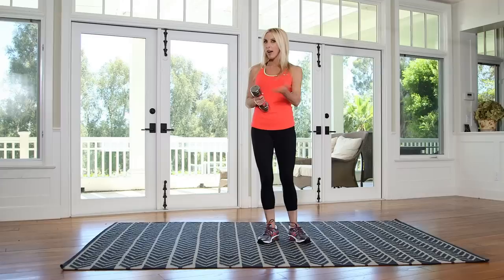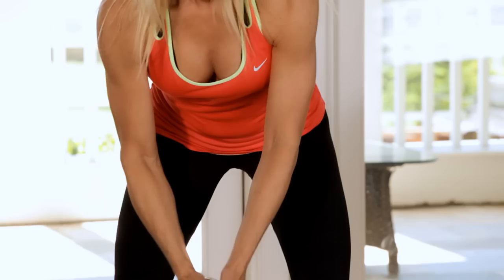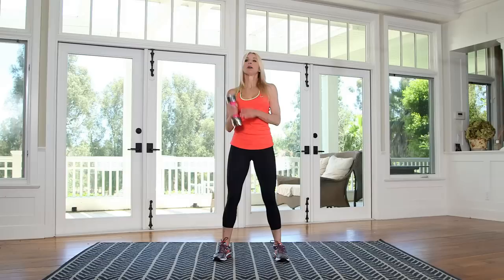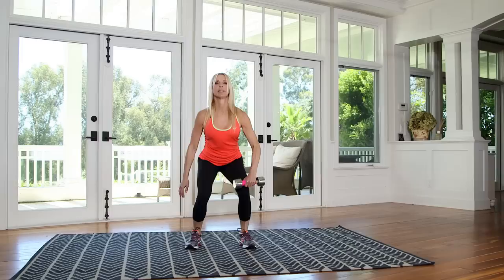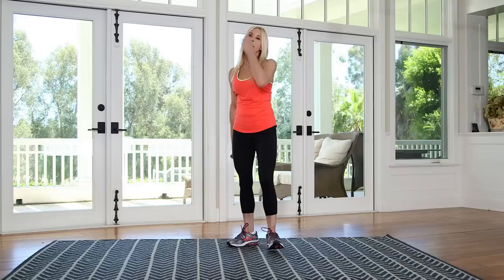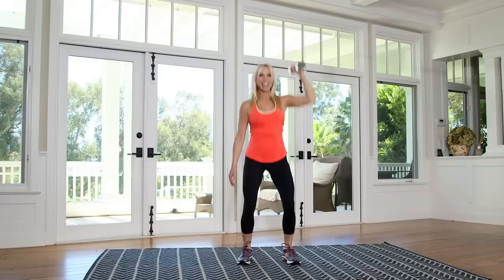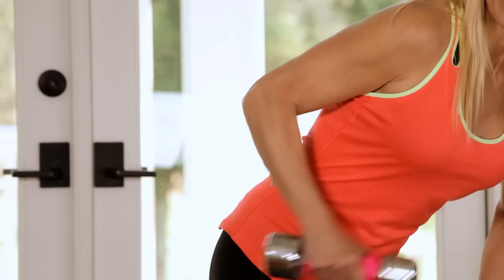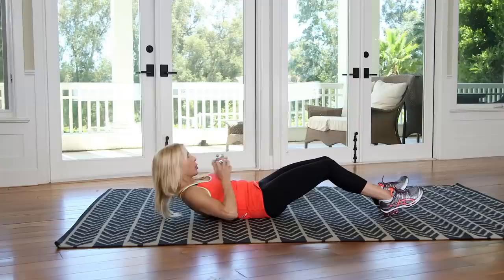One Dumbbell Total Body Tone Workout | A-List Look With Valerie Waters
They say nothing happens by accident. Well, today I have an exercise for you that I put together in a pinch because one time a gym was short a dumbbell. Sometimes you just gotta go for it! But you know what? It's a pretty amazing total body workout, and I know you'll love it as much as I do!

Printable workout: Coming Soon!

Have a question for me? I'll be checking in regularly, so leave a comment or video response below.

Celebrity trainer and Valslide creator Valerie Waters and her body transformation workouts are in high demand. It's Valerie's "get in, get out and get on with your life" approach that has helped shaped celebrities like Jennifer Garner, Jessica Biel, and Cindy Crawford. Her fast-and-effective circuit workouts will ignite your metabolism, torch tons of calories, and sculpt lean sexy muscle.

Valerie, a fitness expert on the LIVESTRONG advisory board and a Fitfluential Ambassador, still manages to find time to create a collection of strength circuit workouts utilizing the same methods she practices with her clients. Start incorporating her workouts into your weekly routine to tone, slim, and strengthen your abs, thighs, and butt.